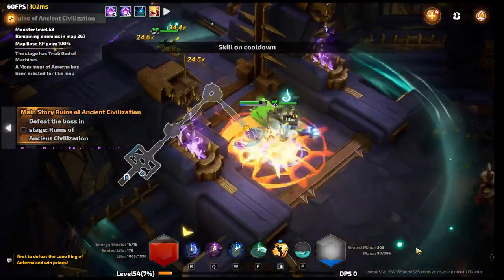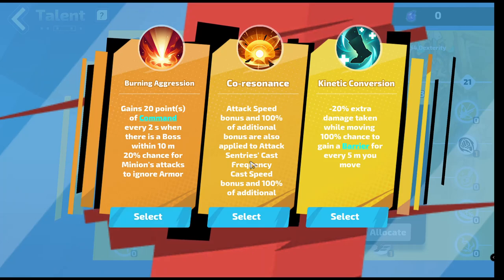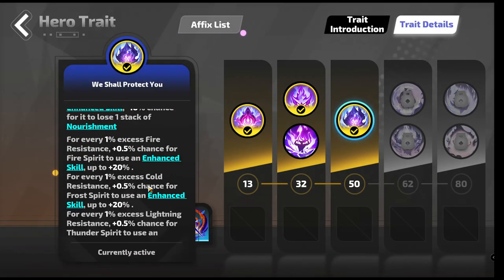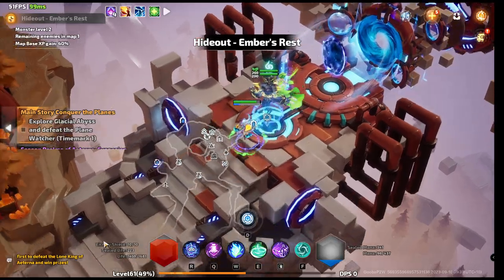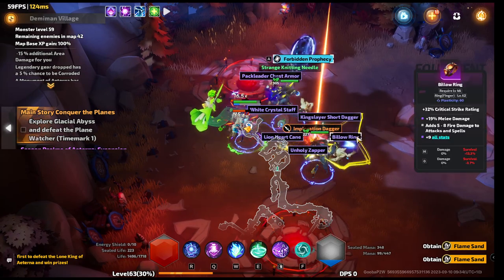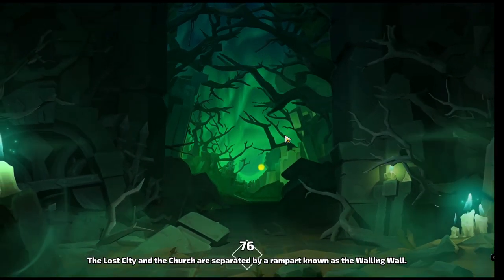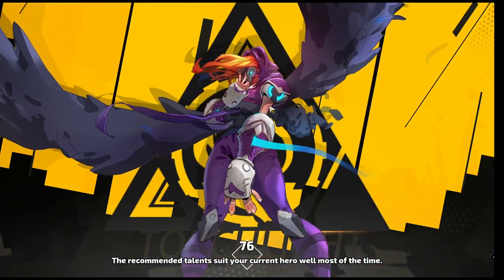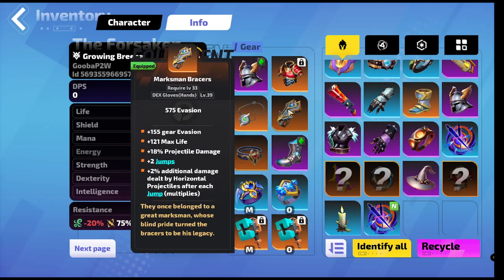Torchlight Season 4 // Day 2, Let's Start IRIS!!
G'day Everyone,

In this video I start my journey to maps with Iris! What a fun character.